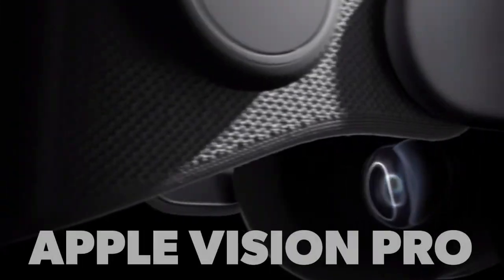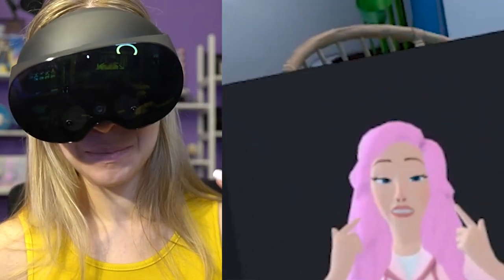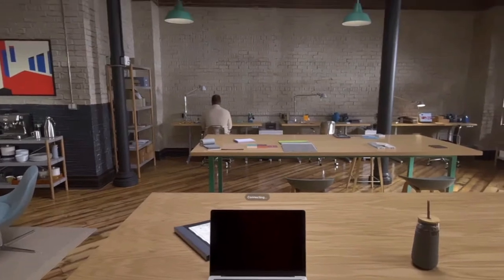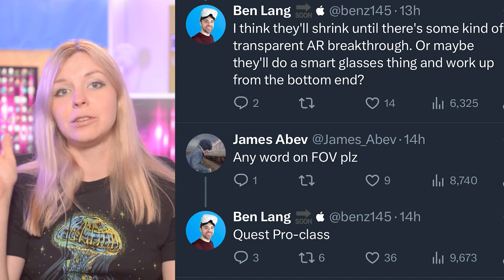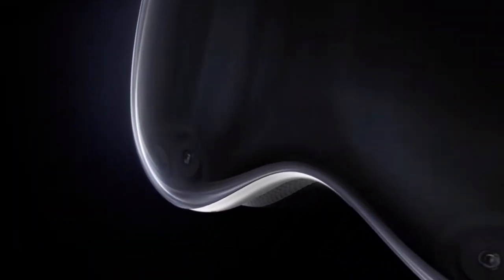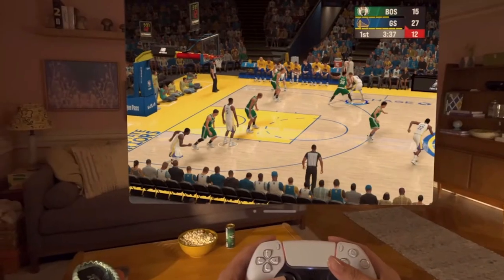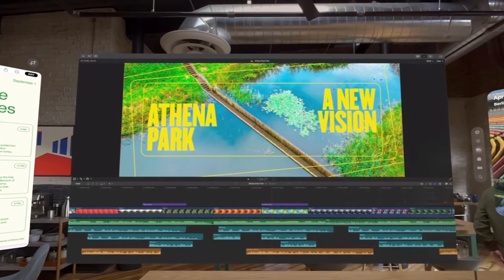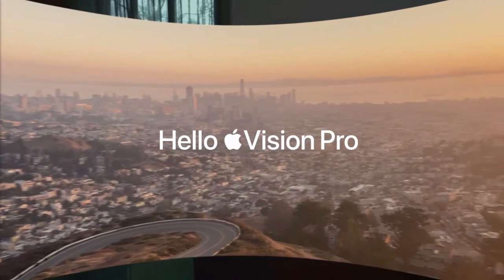Apple Vision Pro Breaks EVERY RULE of Standalone VR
Here's why Apple Vision Pro represented not just the birth of a new product, but a transformative leap forward that will quite possibly re-shape the very fabric of XR technology.

We are living through a historic moment that transcends ordinary product launches, moment that will redefine the landscape and leave a lasting mark on the industry as Apple takes its first stride into the realm of XR.

TIMESTAMPS:
00:00 - The most visually striking features
01:24 - Your Digital Persona
03:40 - UX/UI
04:33 - Technical Specs
05:50 - THE MOST MIND BLOWING THING
08:04 - Hand, Eye Tracking & Entertainment
10:06 - What does it all mean?

⭐SHOUTOUT TO MY AMAZING HEROES!⭐
---🐲 Pixelity
---🐲Mortalware
---🐲Sterling Thrasher
---🌟Adimo
---🌟Anya Qu

🔴 My VR Gear:

✅ Meta Quest Pro 256 GB

✅ Meta Quest 2 256 GB
The most comfortable head strap
External battery